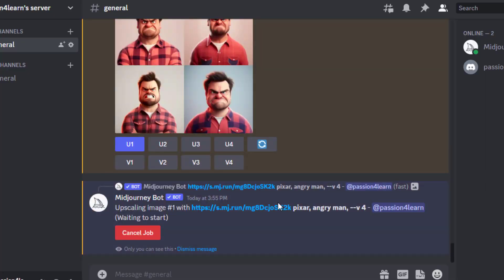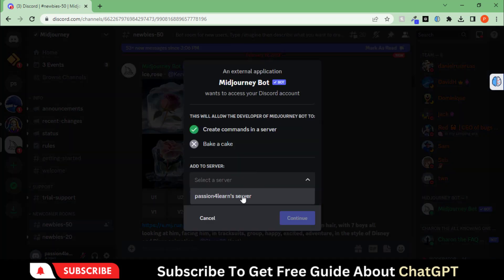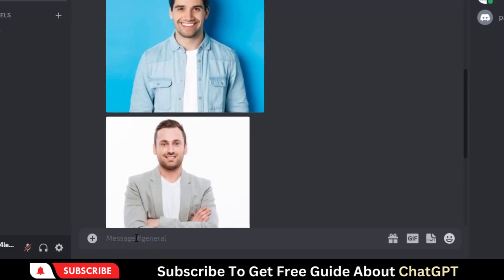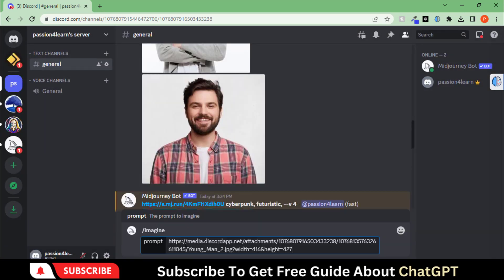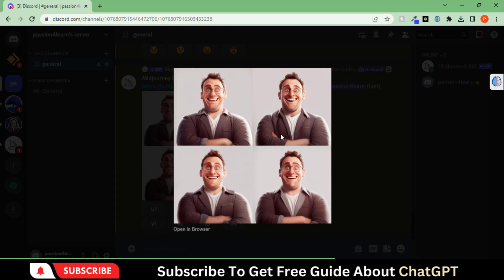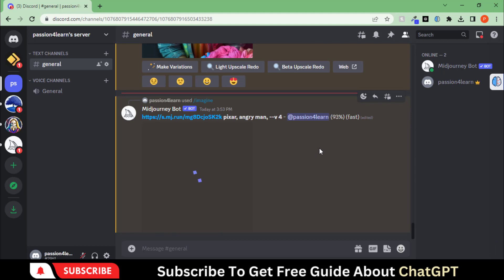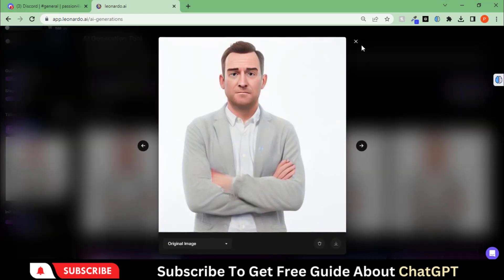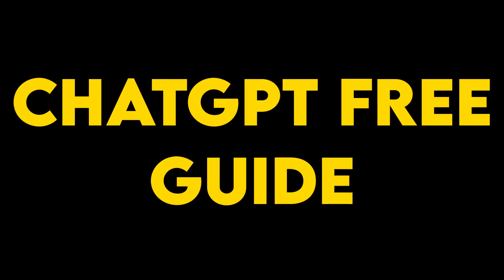How To Turn Yourself into Artwork Using AI - Top 3 Tools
Learn How To Turn Yourself into Artwork Using AI. Have you ever wanted to transform yourself into a work of art? With the power of AI, it's now possible! In this video, we'll explore the top 3 tools that you can use to turn yourself into a stunning piece of artwork.